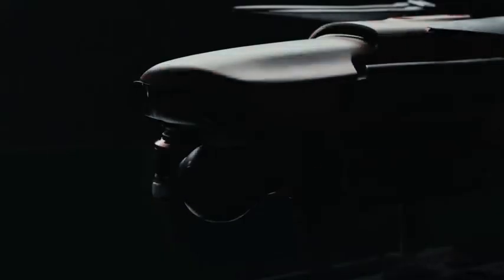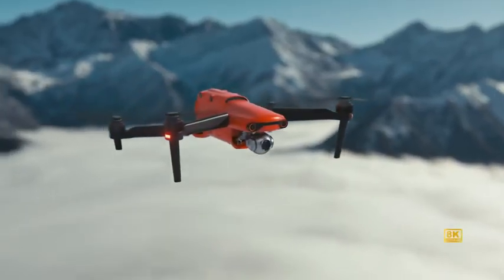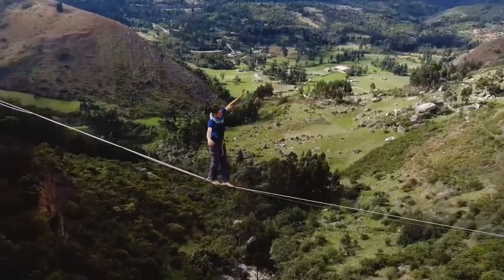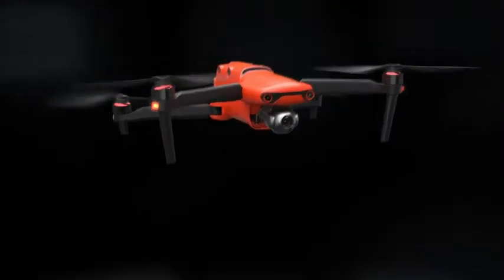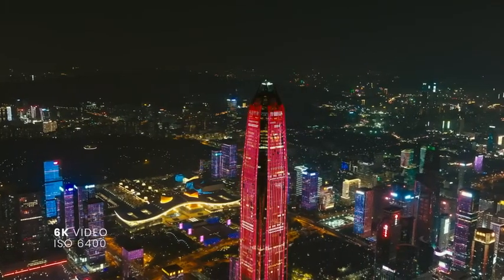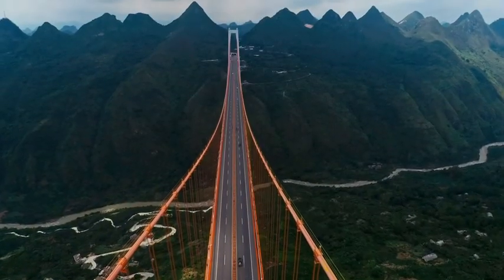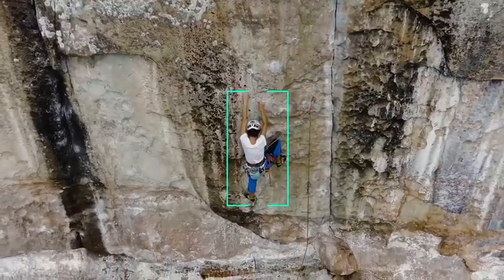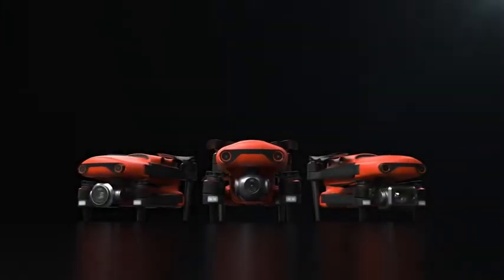Autel Robotics EVO 2 Pro Drone 6K HDR Video Rugged Bundle, No Geo-Fencing 2021 Newest Fly More Combo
Brand                                     Autel
Model                                      Autel EVO 2 Pro 6K drone
Color                                         Orange
Mirror Adjustment                     Remote Control
Material                                              Plastic
Media Type                                        SD
Are Batteries Included                  No
Remote Control Included?                    Yes
Battery Cell Composition                       Lithium Polymer
Rechargeable Battery Included          Yes

• 【THIS COMBO INCLUDES】1* Ready to go EVO II pro 6K drone(1*Battery, 4*EVO 2 low noise propellers, 1* gimbal holder, 1*32 GB SD card), 1* remote control, 2* extra batteries, 8* extra EVO ii Low noise propellers, 1*extra 64GB SD card, 1* hard plastic Case etc. This bundle is backed by 30 Days REPLACEMENT or FULL REFUND, 12 Months free from defects services. Any concerns or issues, please contact autelroboticsus @ outlook .com directly.
• 【6K DRONE DESIGNED FOR PROFESSIONALS】 Autel Robotics EVO II Pro 6k drone is designed for professionals. Evo 2 pro featured Ultra-HD camera with a 1-inch sensor: Takes photos with a resolution of up to 5472 x 3648, and records 5.5K video at 60 fps or 4K video at 120 fps, with a bit rate of up to 120 Mbps. With an adjustable f/2.8 to f/11 aperture, it is the perfect choice for any aerial cinematographer or mapping pilot.
• 【40MIN LONG FLIGHT TIME】 Autel EVO ii pro 6K drone quadcopter comes with a 7100mAh rechargeable battery. Providing up to 40min of flight time in forward motion and 35min at a hover. This bundle includes 2 spare batteries, please fully charge the aircraft battery before flying to ensure have great flight experience.
• 【5.59 MILES EXTENDED TRANSMISSION RANGE】 Autel EVO 2 pro drone allows video transmission and drone control from up to 9 km away. A longer range also means a stronger signal, which also means the 2.4GHz signal is strong enough to control the drone in crowded urban environments and thick forests.
• 【OMNI-DIRECTIONAL OBSTACLE AVOIDANCE】 Autel robotics EVO II 6K camera drone comes with 12 computer vision sensors, 2 sonar sensors, and 2 LED landing lights, working together to create an aircraft with the best obstacle avoidance. This function can help EVO 2 drone around the environment safely.